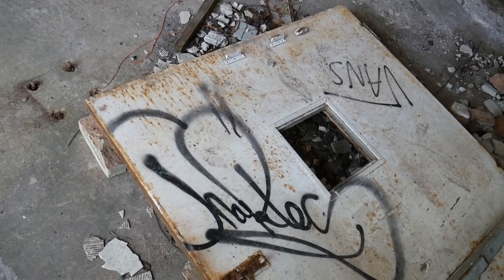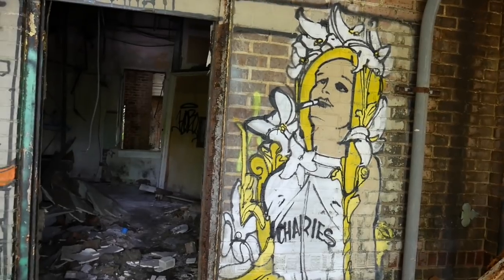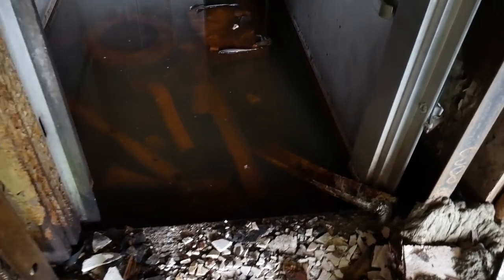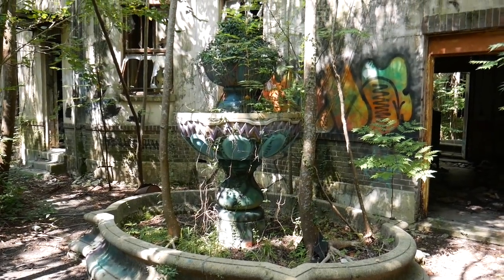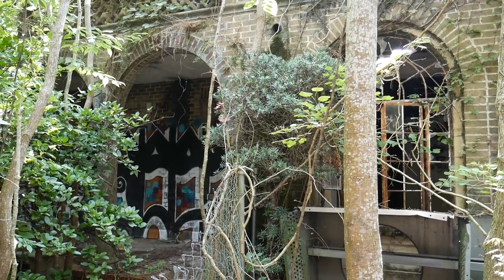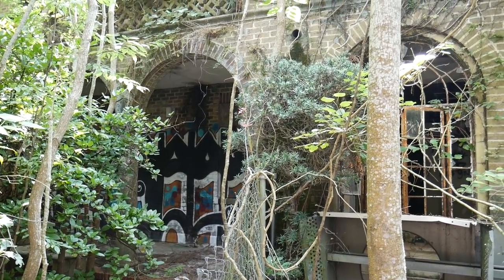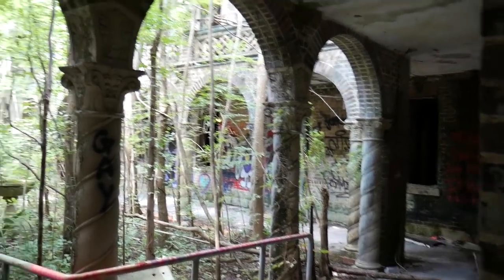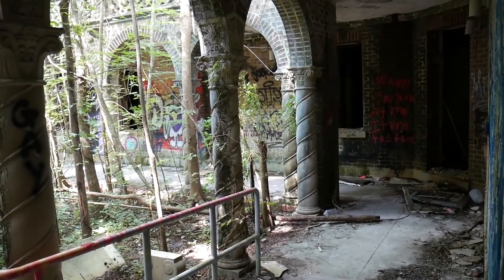Abandoned Greek Revival Nursing Home for the Poor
Found an amazing architectural designed nursing home which was abandoned among hundreds of other places when hurricane katrina hit. This nursing home boasted 2 courtyards, a church and lots of open air rooms. Join me on this pretty amazing explore.

Song: Mellow Acoustic Piano 16 - Johan Hynynen (1)